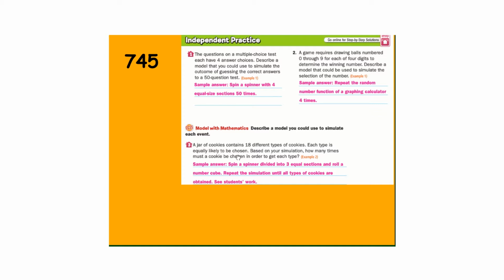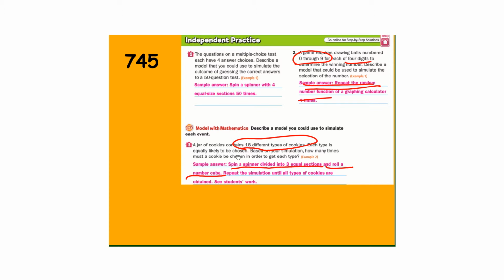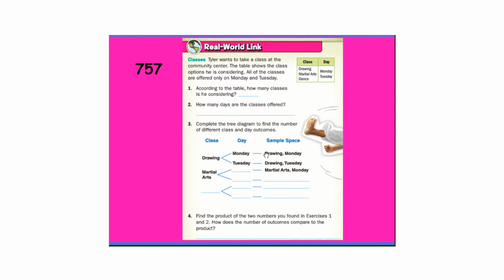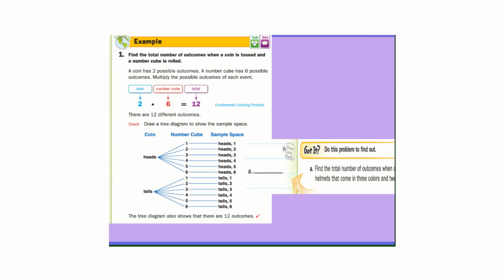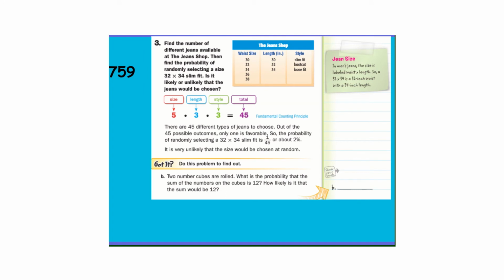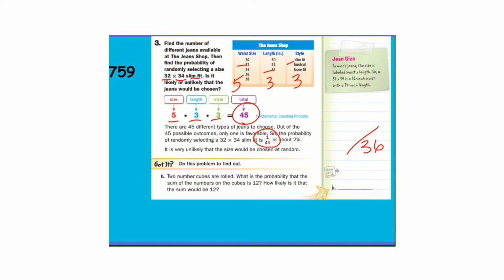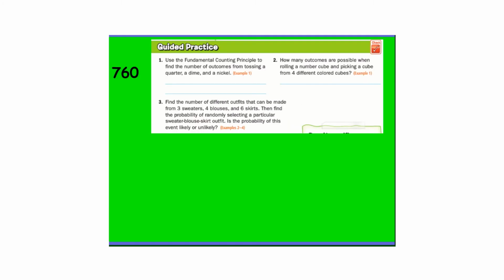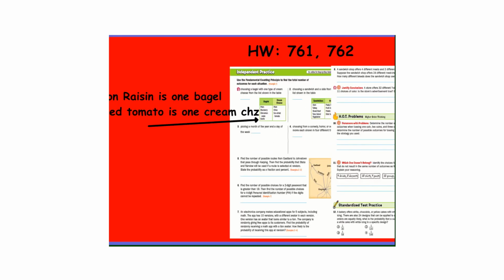Wulfekuhle Advanced Math Chapter 9-5